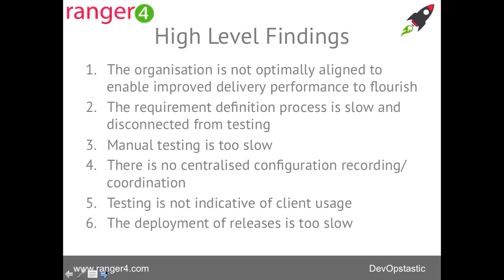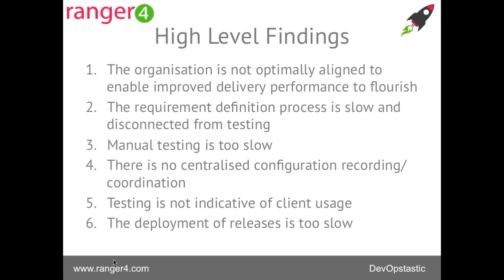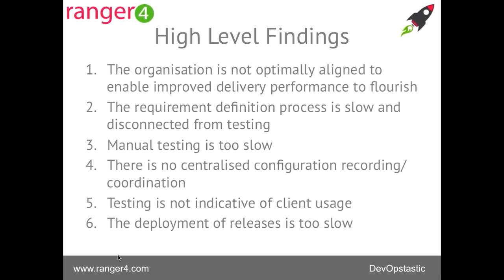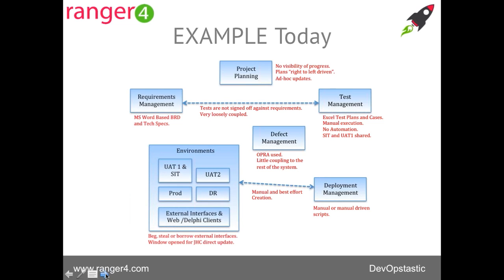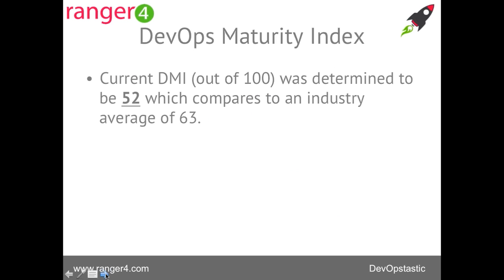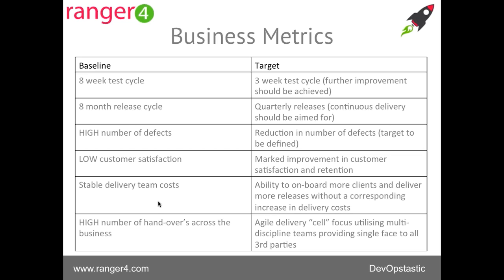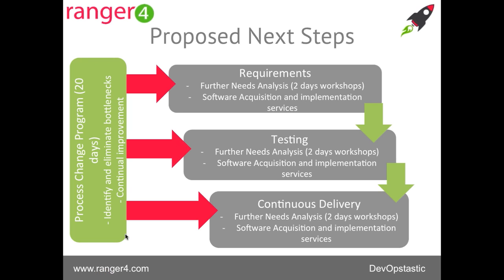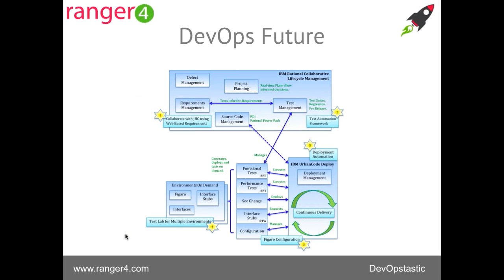Where are you on the DevOps Maturity Scale Webcast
In this webcast we look at the Ranger4 DevOps Maturity Assessment and how it helps customers to create a:

- Baseline assessment of where an organisation is on several measurements on the Ranger4 DevOps maturity scale
- Vision of a future desired state
- Roadmap to that desired state